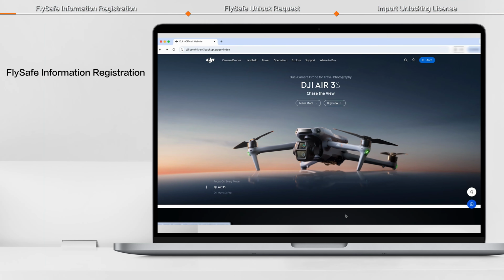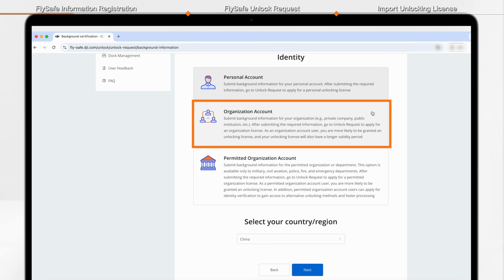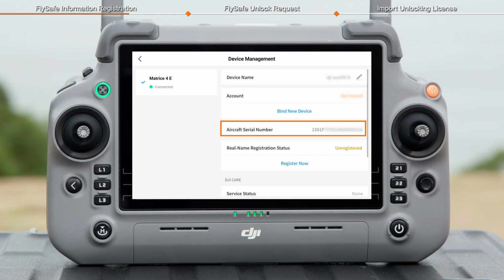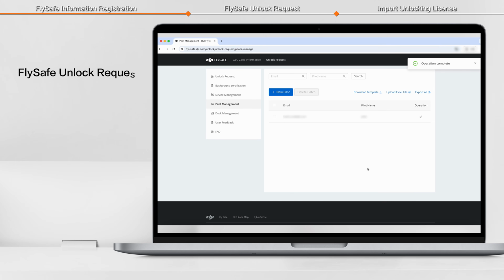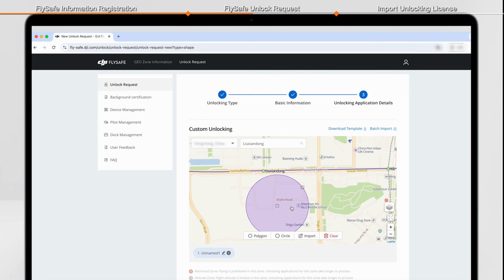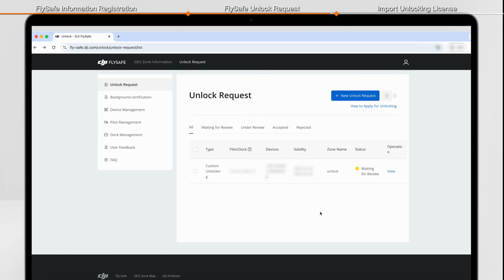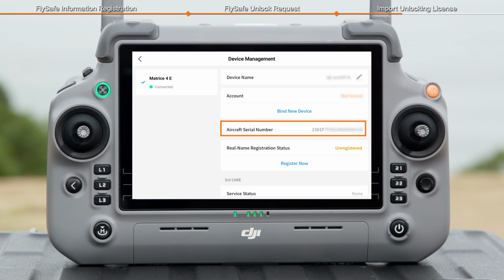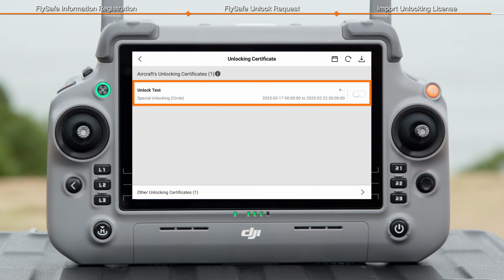How to Unlock the Geo Zones: A Step-by-Step Guide | DJI Pilot 2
During commercial aerial photography and personal drone flights, navigating through altitude zones or restricted areas can be challenging. To help you overcome these limitations, this video provides a comprehensive step-by-step tutorial on how to unlock GEO zones effectively.

Follow along to learn how to ensure safe and unrestricted flying, whether you're a professional or a hobbyist.

Watch now and take your drone flights to new heights!